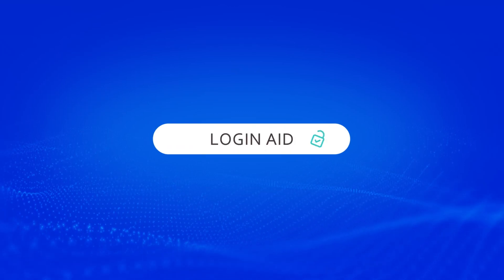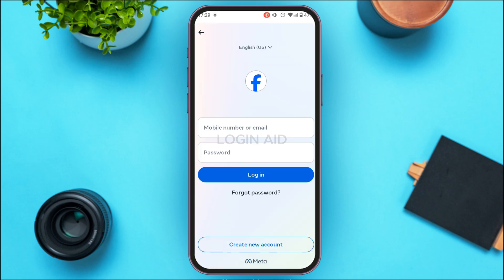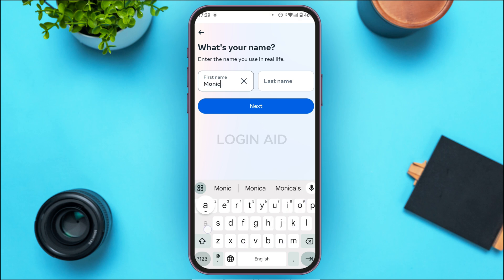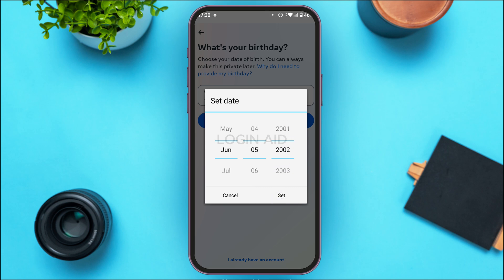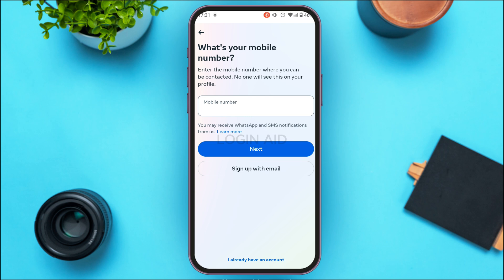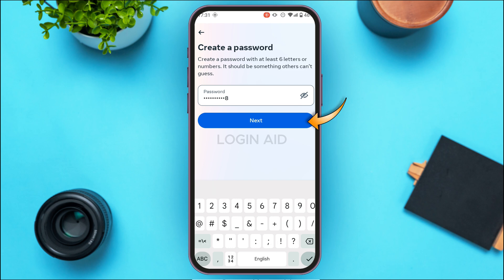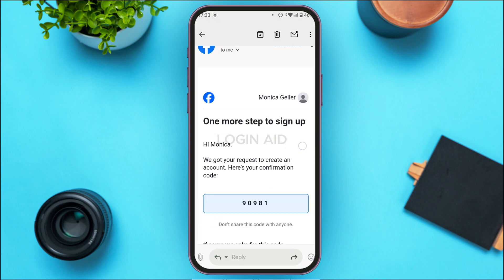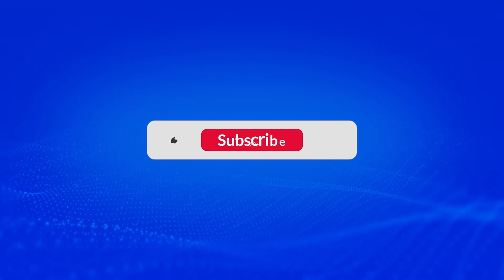How To Create Facebook Lite Account 2025 | Sign Up/Register & Join Facebook Lite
In this video, we’ll guide you through the process of creating a Facebook Lite account. Learn how to sign up, set up your profile, and start connecting with friends using Facebook Lite’s lightweight and efficient platform, perfect for low-data usage.